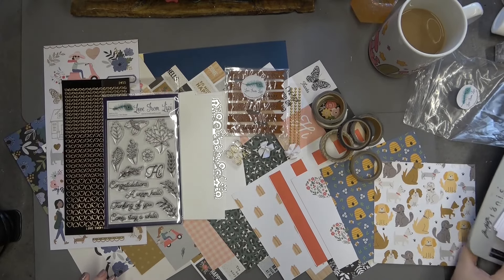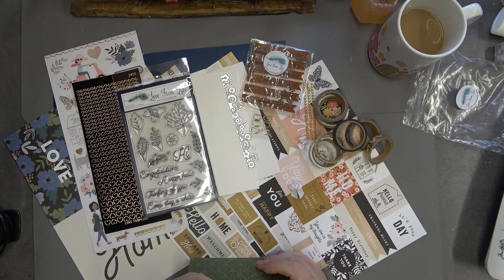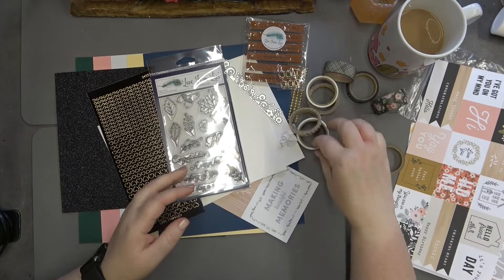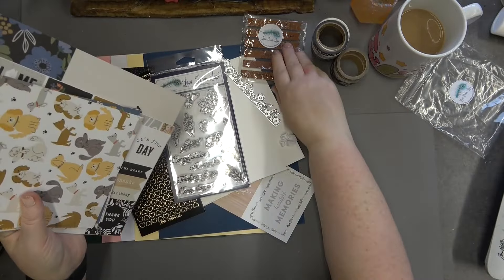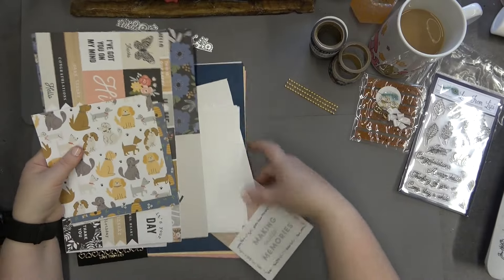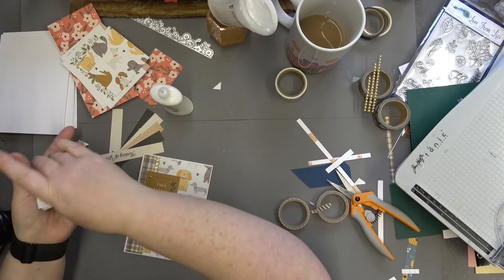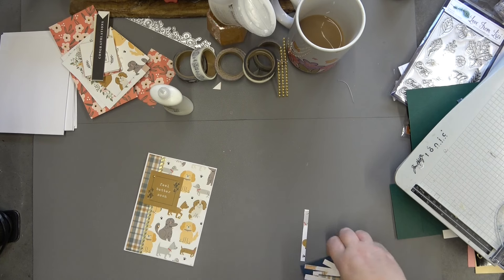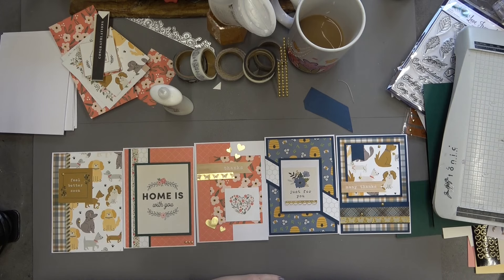Love From Lizi October 24 10 Cards 1 Kit Part 1